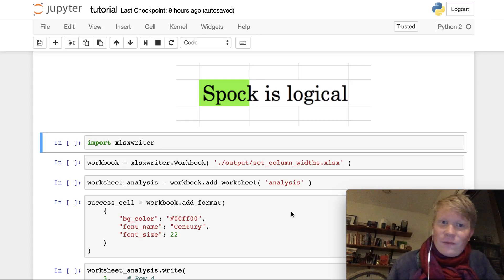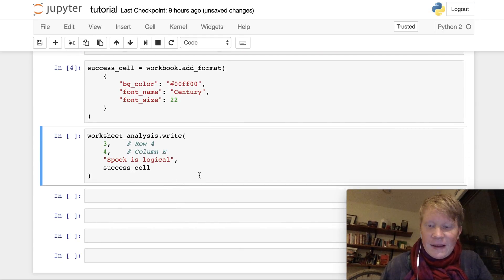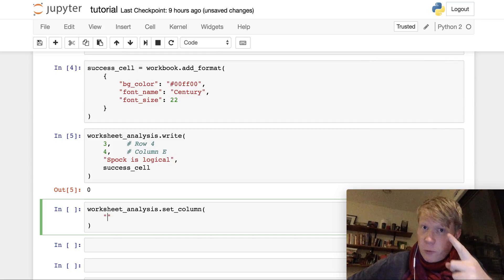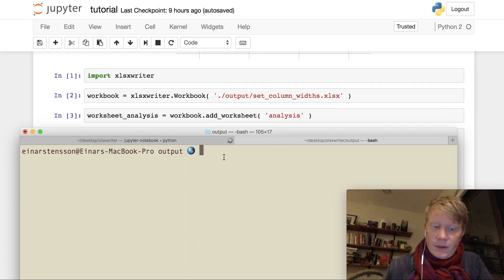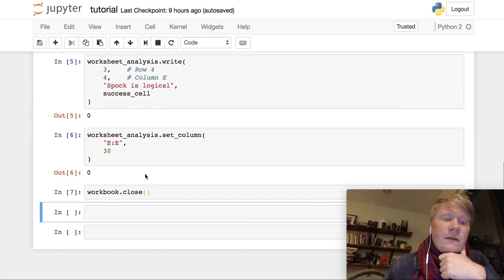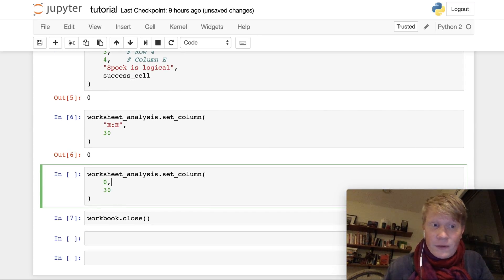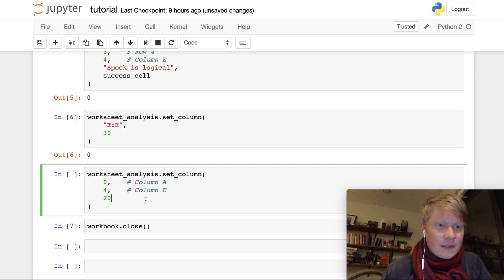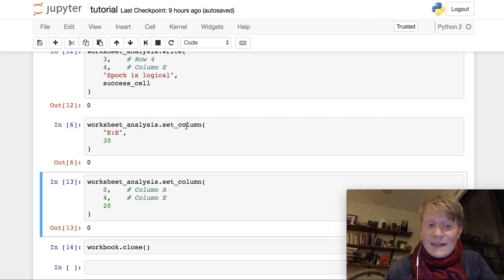Setting Your Column Widths in xlsxwriter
In xlsxwriter, you can use the set_column() function to define column widths when converting from Python to Excel.

.set_column() needs two parameters to achieve this: 1) a range of cells (specified either in Excel-like or indexed terms) and 2) the column width you wish to apply.